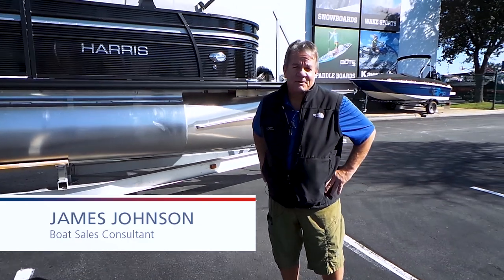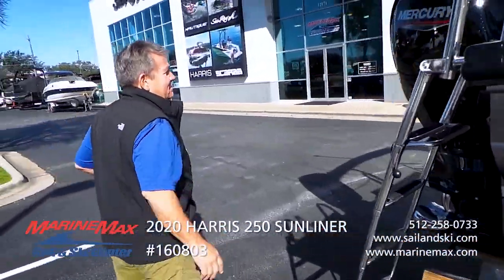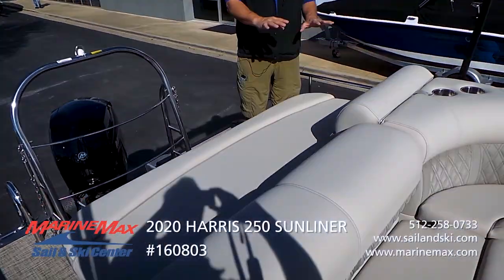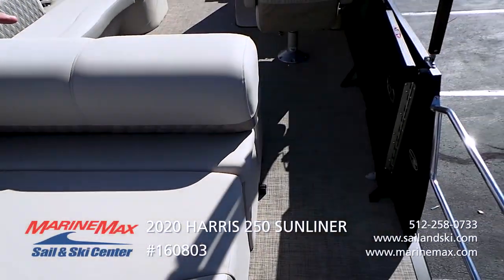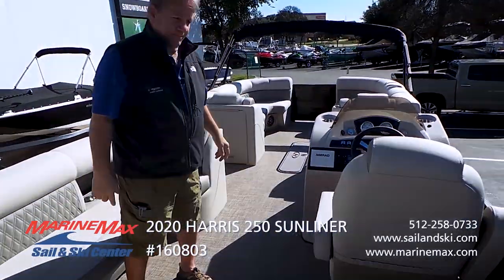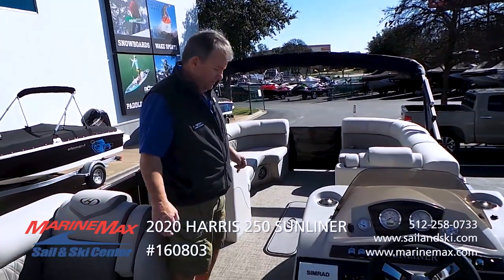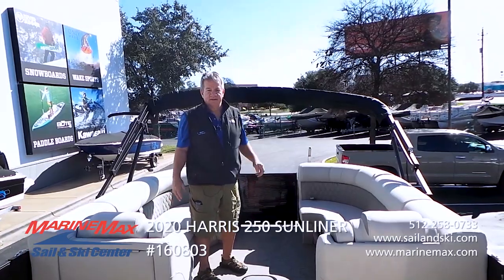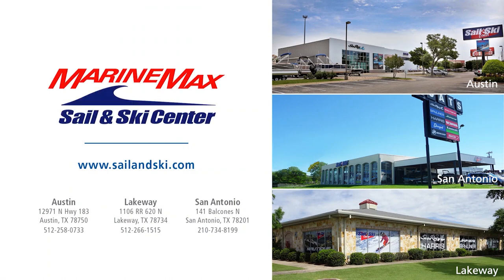This Pontoon Looks Mean - Black Sapphire and Platinum Silver Harris 250 Sunliner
Stock # 160803

Year 2020
Make HARRIS
Model 250 SUNLINER
HIN HAMP5661J920
Color BLACK SAPPHIRE/SILVER
Engine MERCURY 150 XL EFI 4S
Length 25' 10"
Horsepower 150
Propulsion Single Outboard
Hull Material Aluminum

Summary
Black Sapphire
Platinum Silver Accent
Black Edition:pwdr Coat Fence
Sl - Single Rear Facing Lounger
Furniture, French Gray - Soft
150xl Efi 4s (incl Hyd Strg)
Primary Ob - Engine Installed
Performance Level 2 W/ski Tow Bar
In-floor Storage
Extended Rear Swim Platform
Bimini, Dbl (blk Frame) - N/a Light/pt/arch
Interior Lighting Pkg-rgb Lighted Cuphldrs/s
Seat, Helm, Ultra Lux (high Back)
Seat, Adj Height Base W/slider/swivel
Changing Room W/curtain
Flooring, Gray Seagrass, Full
Simrad Go5 Chartplotter/sonar
Battery On-shore Charger, 120v
Battery Disconnect Switch, Single (incl 1 Ba
Cleats, Sst Flip-up 5.5"
Railing, Safety (req Sl Fp/ski Tow Bar/swim